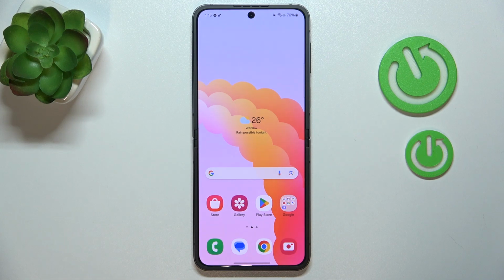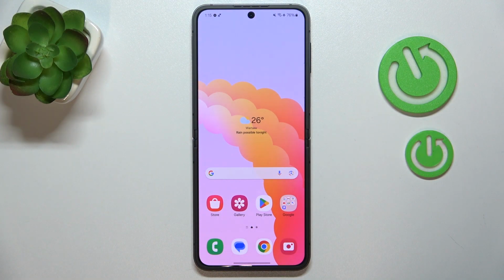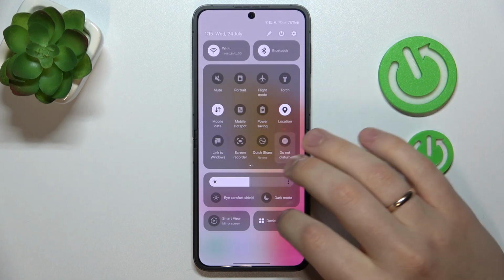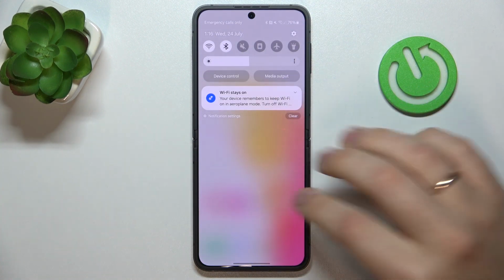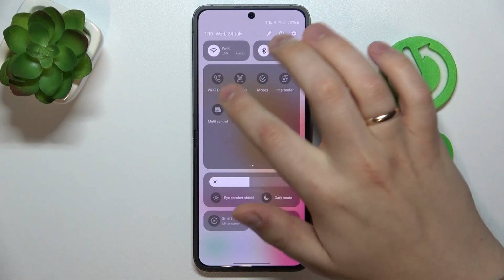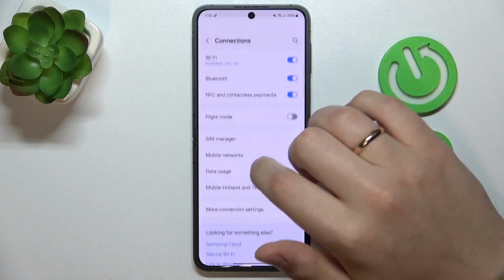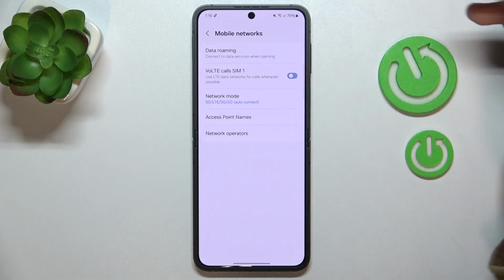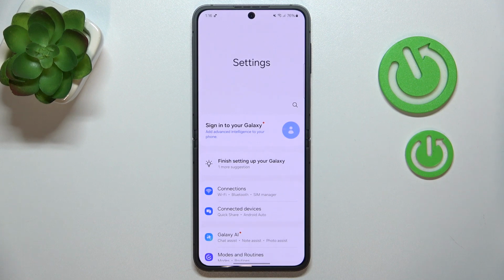Fix Phone Call Issues on Samsung Galaxy Z Flip 6 - Easy Solutions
Experiencing phone call issues on your Samsung Galaxy Z Flip 6? This video provides simple and effective solutions to resolve common call problems such as dropped calls, poor call quality, and connection issues. Our step-by-step guide will help you troubleshoot and fix these issues, ensuring you can make and receive calls without any interruptions. Perfect for new users and seasoned tech enthusiasts, this tutorial will help you get your Galaxy Z Flip 6 back to optimal performance. Watch now to fix your phone call problems and enjoy clear, uninterrupted conversations.

Questions:

How do I fix call quality issues on my Samsung Galaxy Z Flip 6?
Why are my calls dropping on the Galaxy Z Flip 6?
What can I do if my Samsung Galaxy Z Flip 6 won't make or receive calls?
How can I improve the call connection on my Galaxy Z Flip 6?
What settings should I check to resolve phone call problems on my Galaxy Z Flip 6?